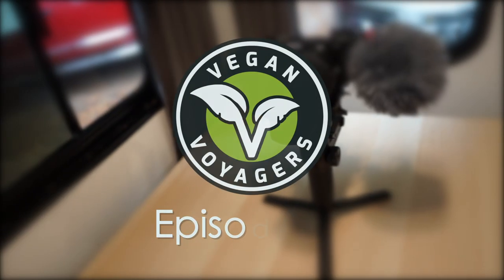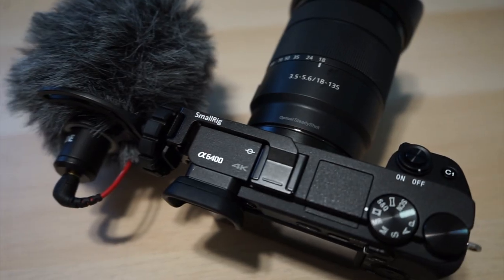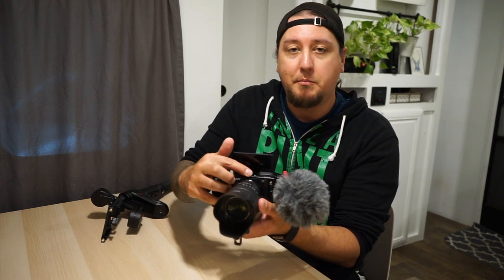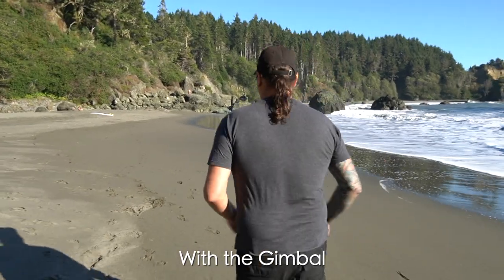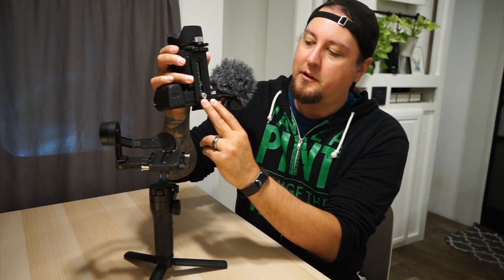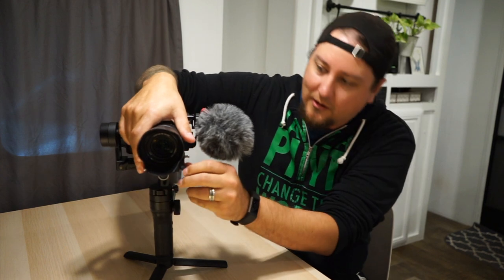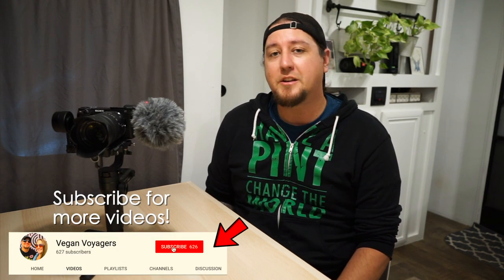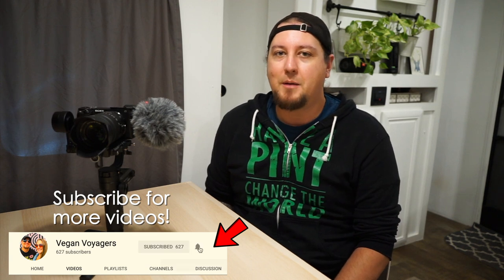Best Camera Setup for Vlogging | Zhiyun Weebill Lab | Sony A6400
In this video, we're going to show you the best camera setup for vlogging. Links to all of the equipment is below.

Sony A6400
Sony 18-135mm lens
Smallrig Cold Shoe Adapter
Rode Micro Microphone
Zhiyun Weebill Lab
We are Hayden and Aaron Hall, also known as the Vegan Voyagers, and we sold everything we owned to search for the best vegan food in every country around the world!